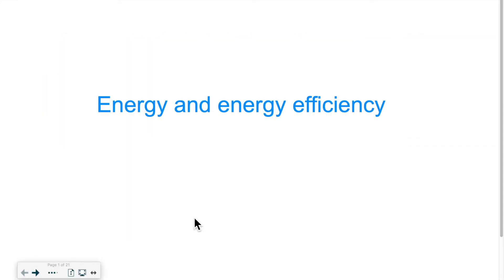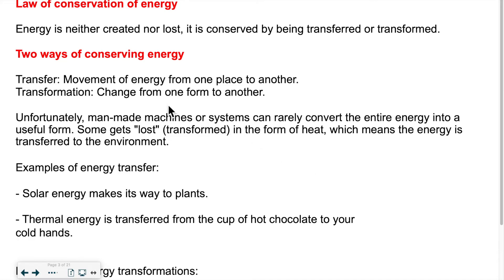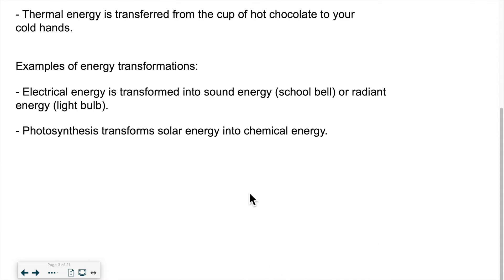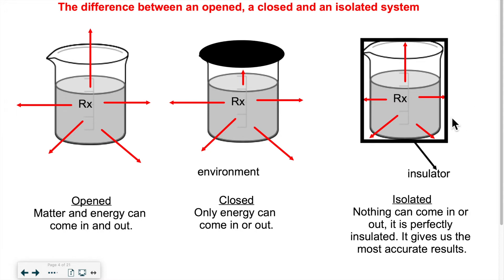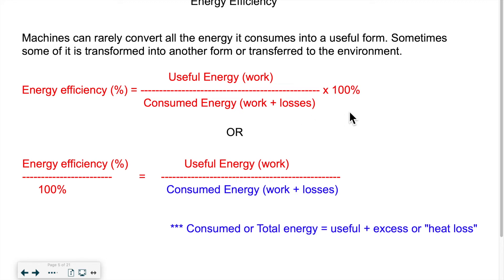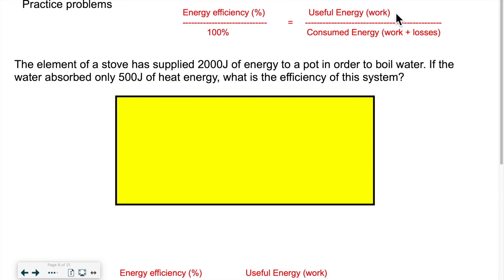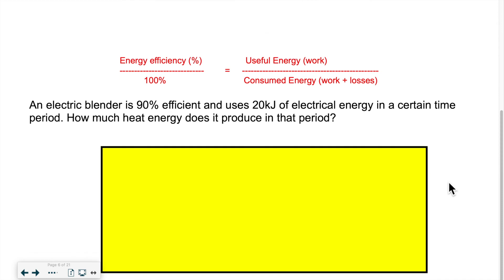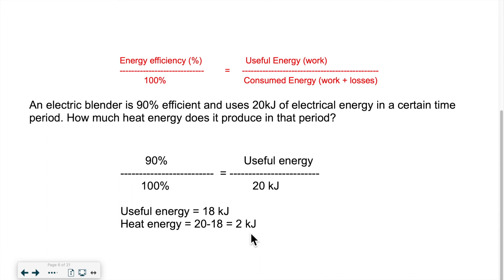Chapter 3 - Energy and energy efficiency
In this video, I define the concepts of energy, the law of conservation of energy, energy transfer vs transformation and energy efficiency. I also go over a couple of energy efficiency calculations.